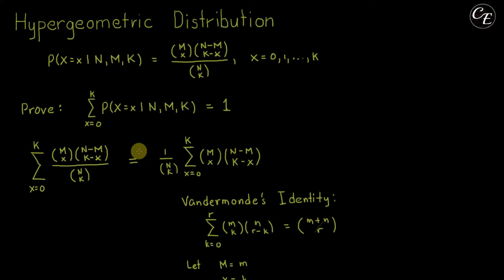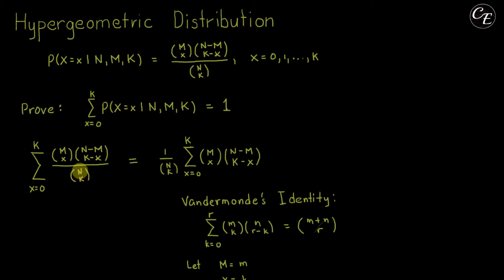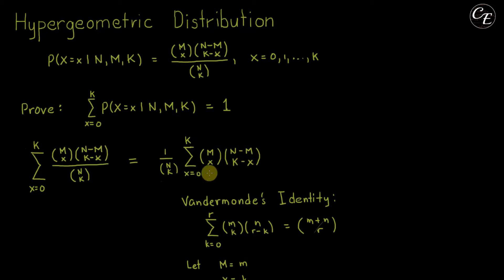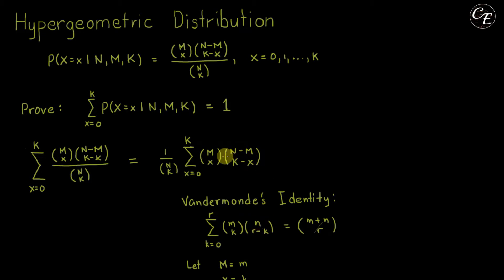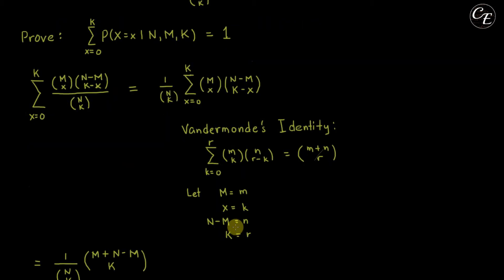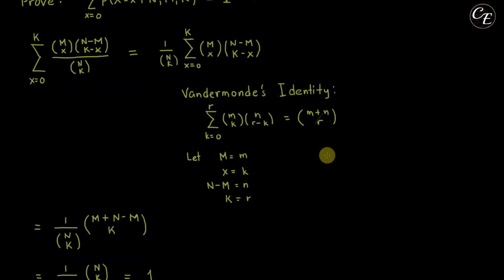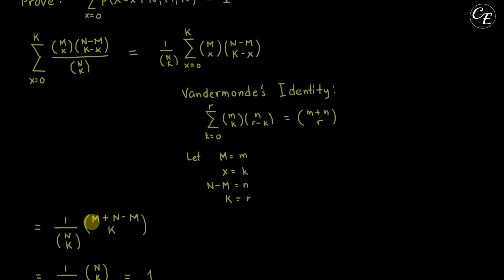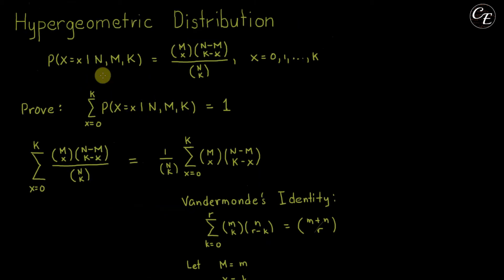Proof: Summation of PMF of Hypergeometric Distribution = 1 (English)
This video shows how to prove that the Summation of Probability Mass Function (or PMF) of the Hypergeometric Distribution is equal to 1 in English.